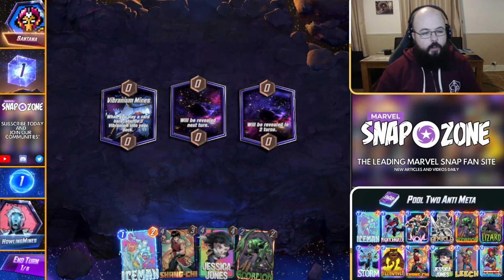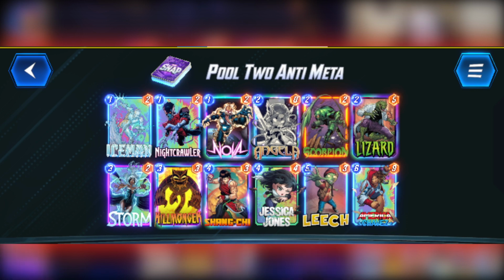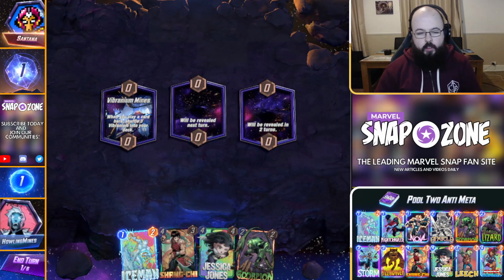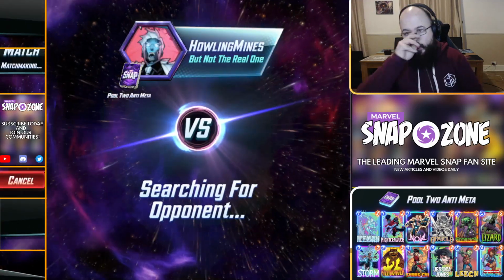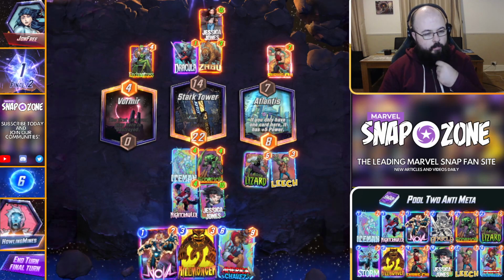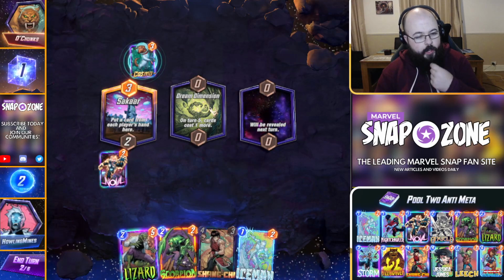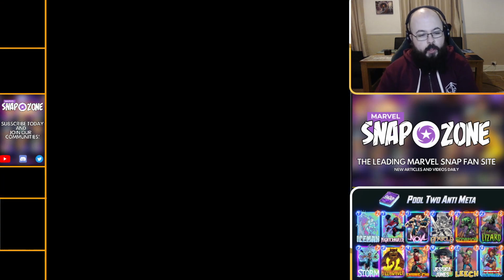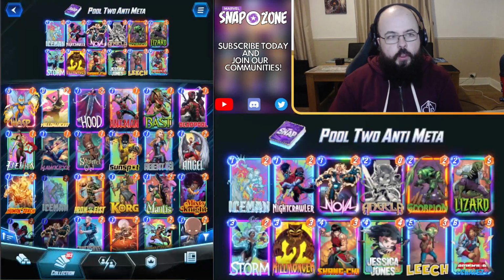Free To Play CAN Compete With The BEST DECKS! | Marvel SNAP Deck Highlight and Gameplay!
"I Don't Have Those Cards"

HowlingMines understands that not having everything you want in a game you enjoy is frustrating - especially if you want to compete. Today, he looks at a Pool Two only Anti-Meta build he put together in an attempt to convince you that climbing the ladder while free to play is very possible indeed.

Timestamps:
0:00 - Intro, Explanation and Thoughts
1:09 - Video Theme: Climbing The Ladder With A Free-To-Play Deck
1:47 - Deck Reveal and Explanation: Anti-Meta
7:24 - What To Do If You Want More Videos Like This
7:53 - Game One
11:41 - Game Two
15:49 - Game Three
18:28 - Game Four
21:02 - Game Five
24:23 - Summary and Outro